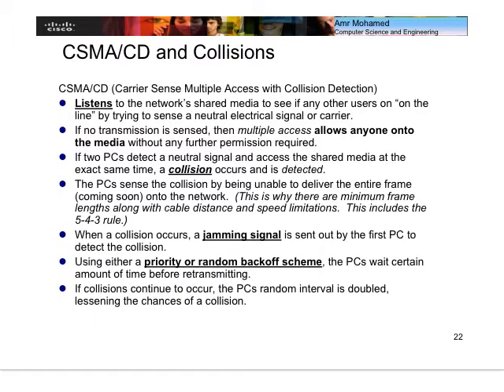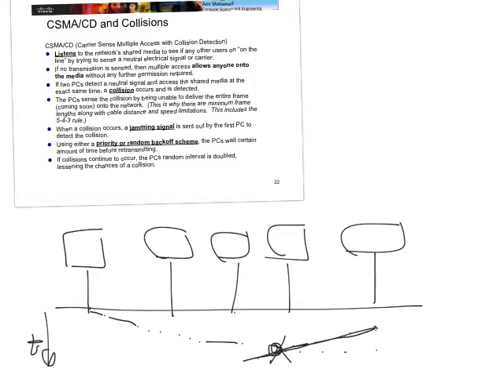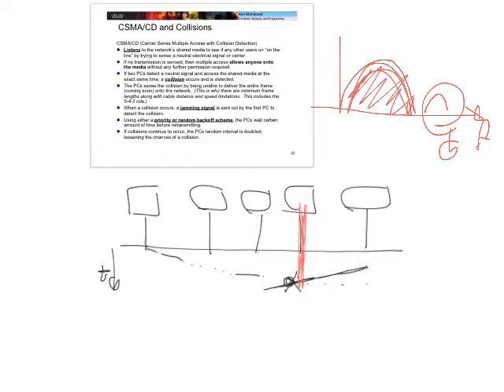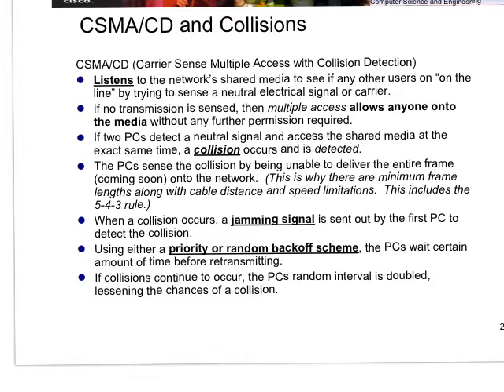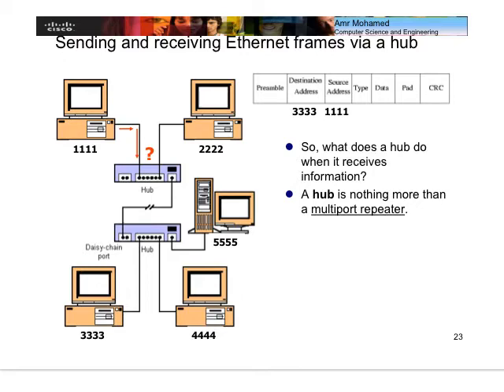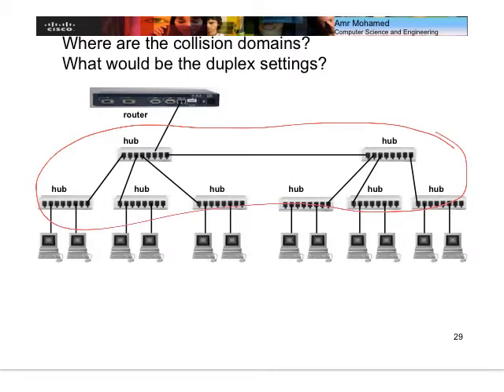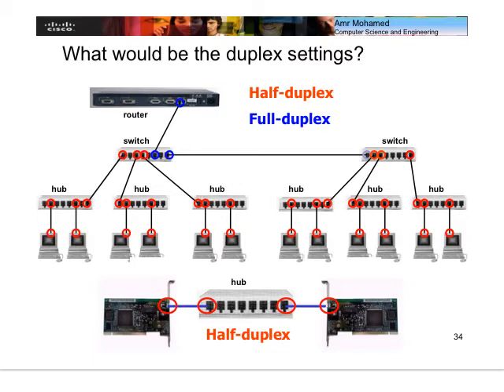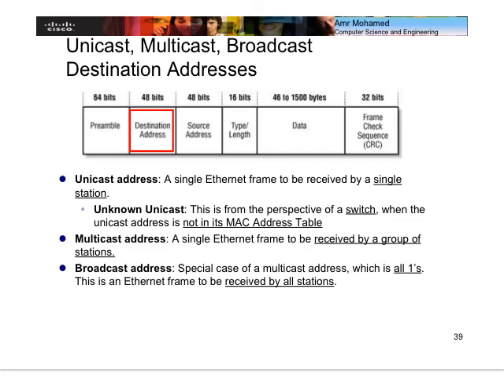CMPE 2015 11 1